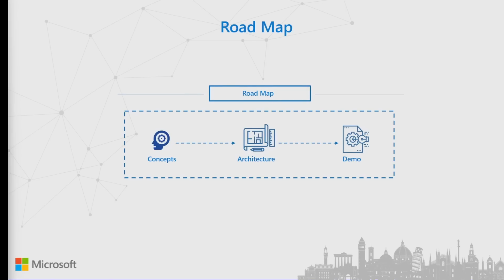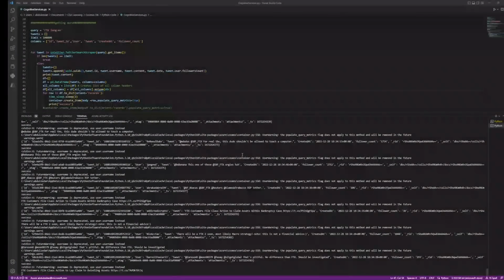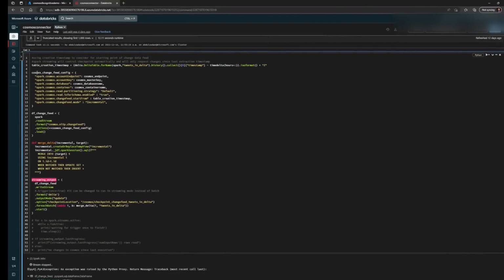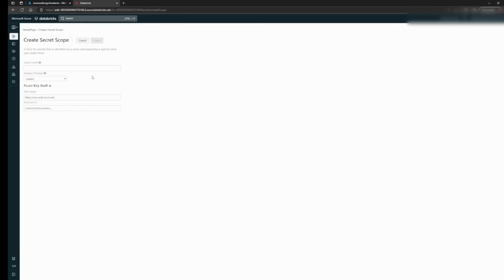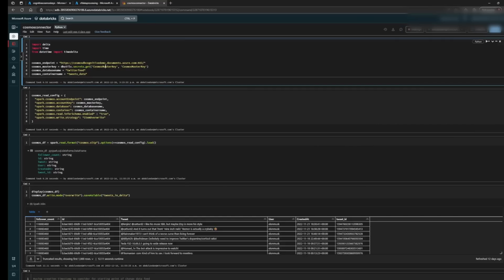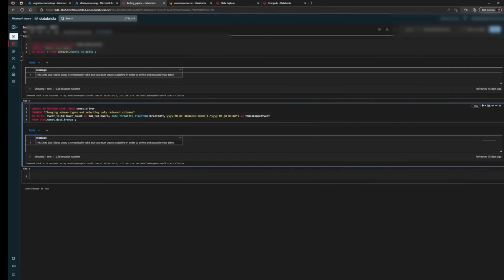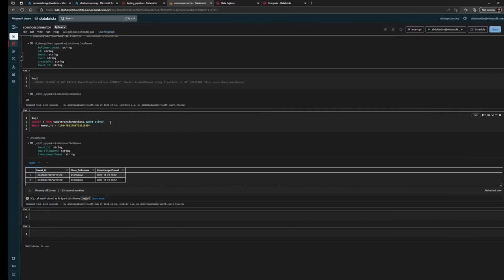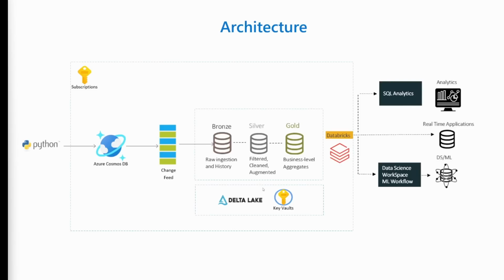Stream Azure Cosmos DB Change Feed With Databricks Delta Live Tables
Setup required
0:00  | Introduction & road map
0:53  | Application of change feed in Cosmos DB
1:35  | Live migration scenario, materialized views, stream processing
4:45  | Architecture of Demonstration
5:34  | Python application Overview and data ingestion in Cosmos DB
8:01  | Databricks notebook to begin streaming job, configuring checkpoint logic, creating your config parameters, reading OLTP & request unit considerations
10:32| Installing Cosmos DB spark connector in cluster
11:10| Secret scopes & keys applicational value
12:02| Creating Key Vaults resource & secret scopes
13:13| Creating Databricks backed secret scopes through Azure Portal
14:47| Finding and inserting your Azure Key Vaults Resource ID
15:45| Generating Databricks tokens, working with Databricks CLI using Bash in Azure, retrieving created scopes in your Databricks workspace & notebook overview

Working with delta live tables & pipelines in Databricks
20:20| Working with stream using delta live tables & pipelines
20:57| Pipeline settings, pipeline notebook, creating bronze/silver delta live tables & starting pipeline job
23:17| Querying delta live silver table in real time
23:50| Demonstrating how Cosmos DB change feed is read in Databricks through spark after changes occur in container
27:25| Viewings intermediate changes in your container through delta live tables
28:32|Change table properties of delta table & viewing the delta table history
29:49| Querying table changes in your delta table
31:02| Overview of what was covered & last remarks